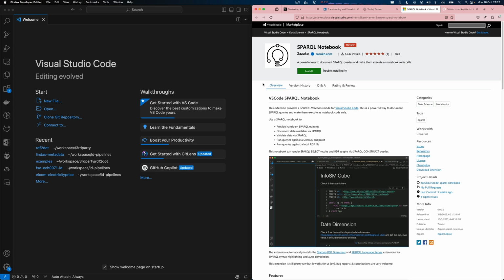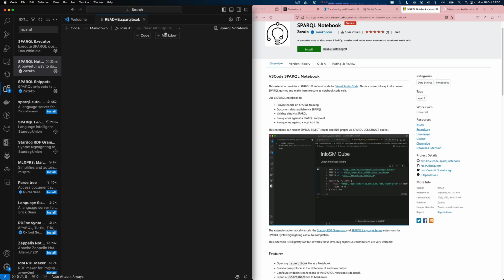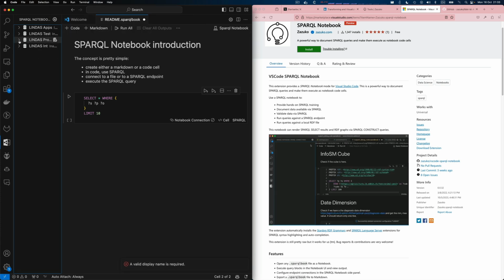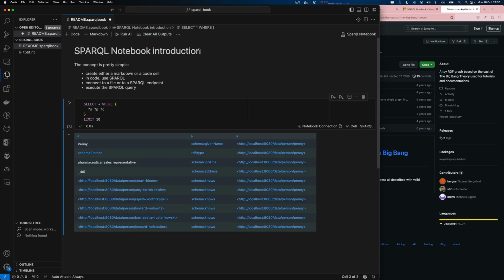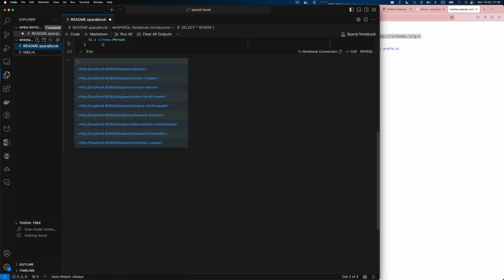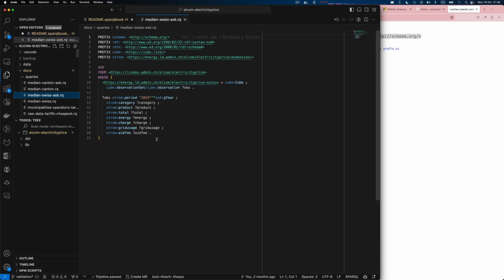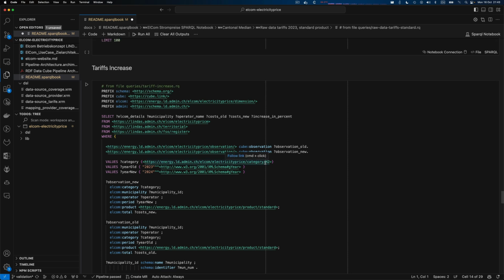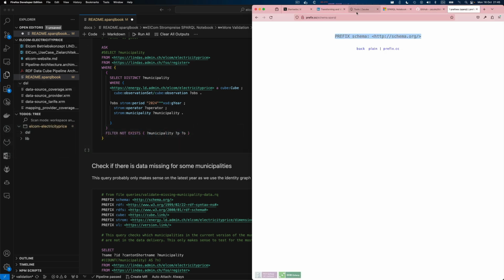Document and Run SPARQL Queries in VS Code – Zazuko SPARQL Notebook Demo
Explore the Zazuko SPARQL Notebook, an open source Visual Studio Code extension that lets you write, run, and document SPARQL queries using a Markdown/SPARQL combo. It's a powerful tool for Linked Data and RDF development, used by many in the community. In this 15-minute screencast, I walk through the basics, show how it works in practice, and share tips for making your SPARQL workflows more productive and readable.

00:00 Intro & Extension Installation
01:49 Creating Your First SPARQL Notebook
04:14 Querying a Remote SPARQL Endpoint
05:55 Querying Local RDF Files (Turtle, etc.)
09:15 Advanced Usage Example & Tips
15:00 Wrap-Up & Next Steps